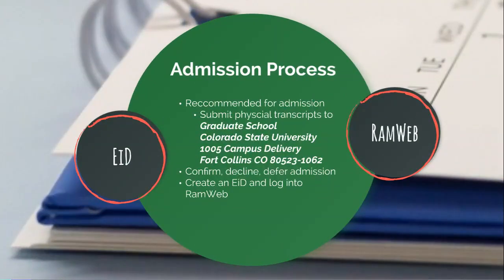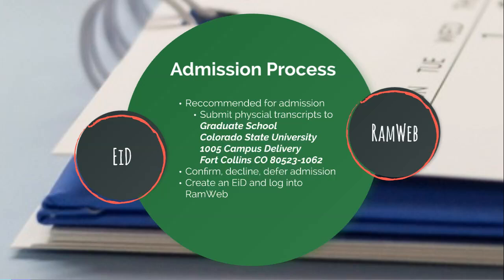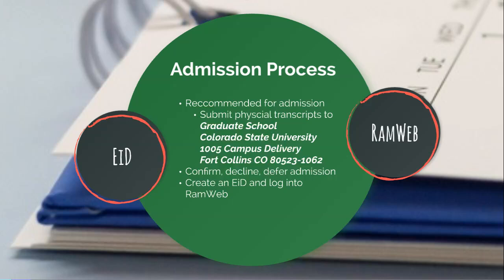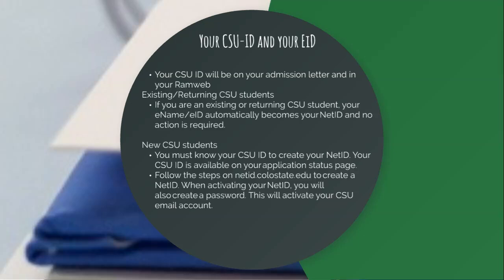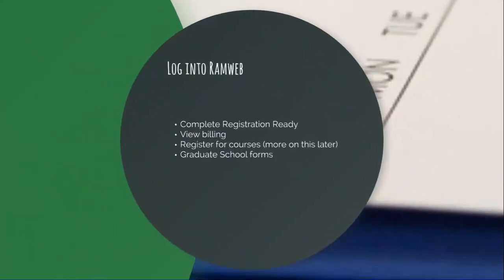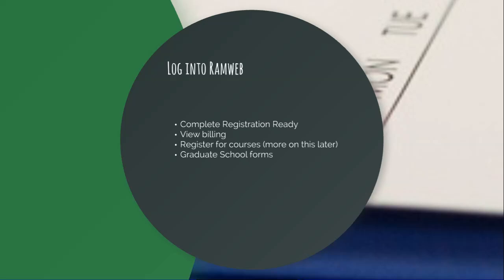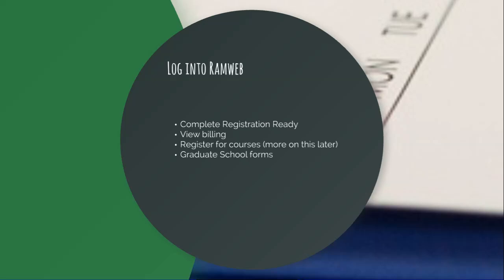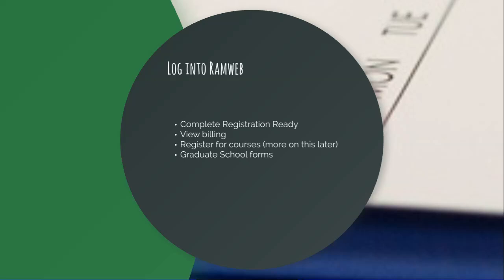Steps After Admission - CS New Student Info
Steps to take after you've been admitted:
-Submit official (physical) transcripts
-Create EiD
-Log into RamWeb